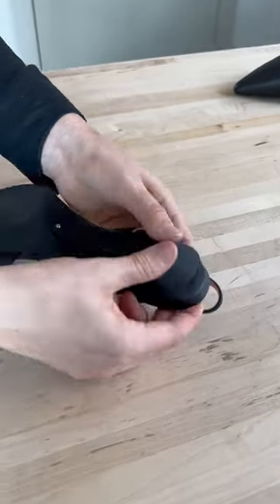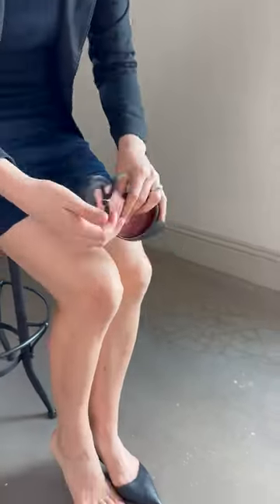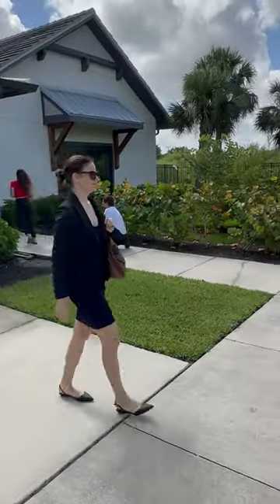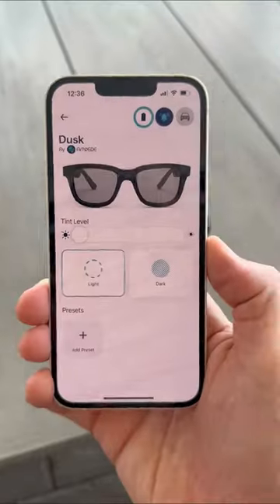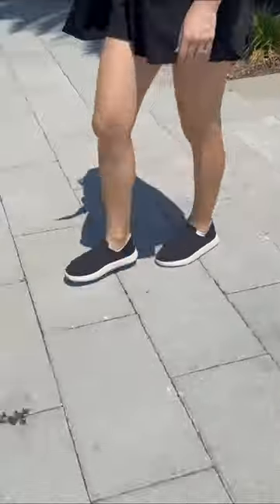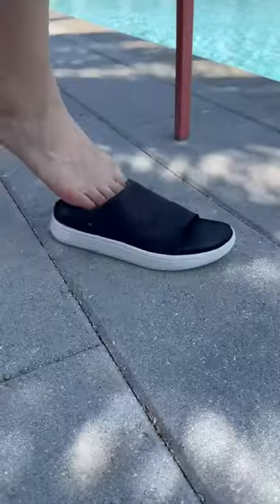How Smart Are These? 🤩